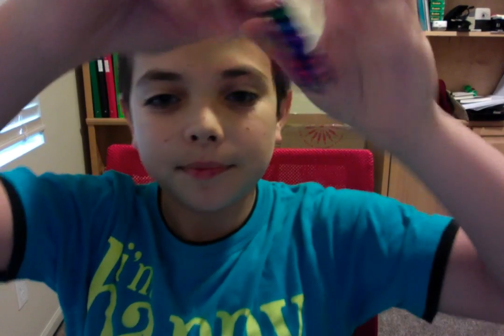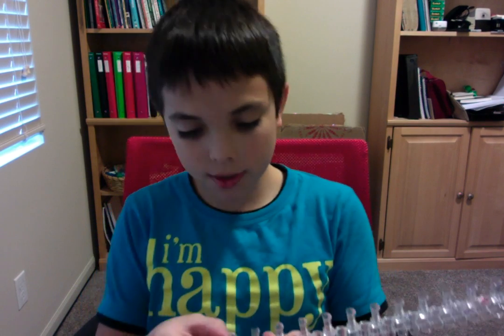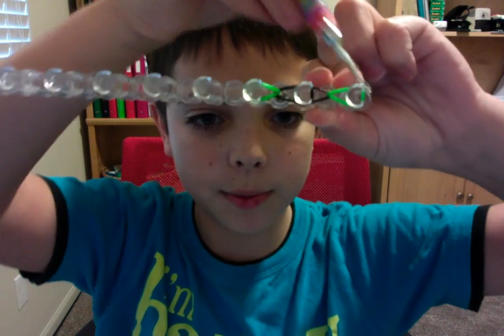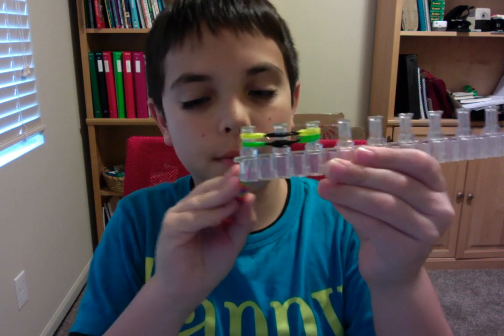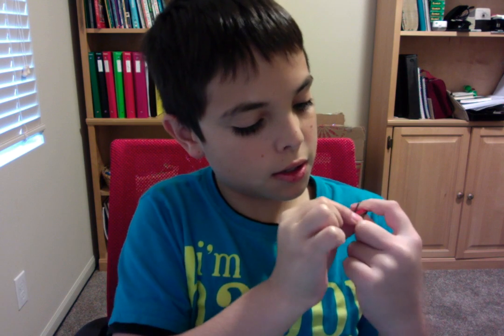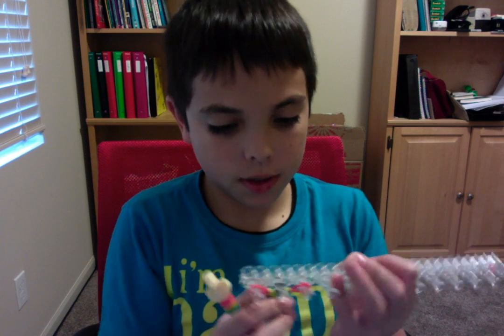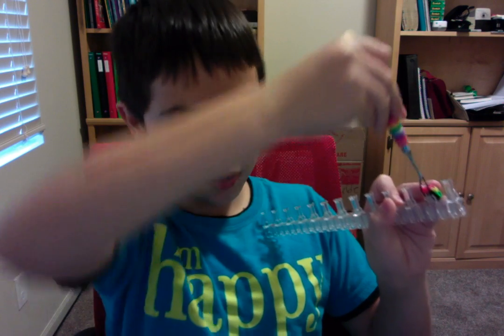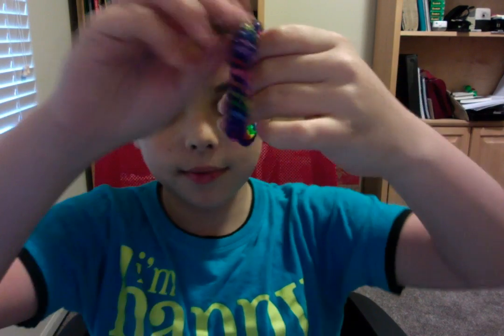Redstone Maniac's Bands | How to make The Stop-light/Traffic-light Bracelet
Can we reach 10 likes for the design?